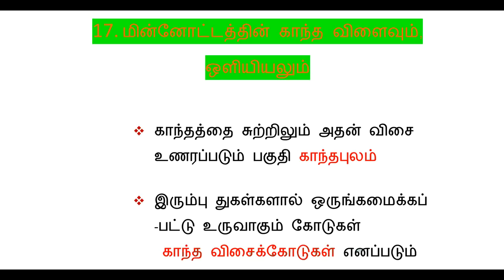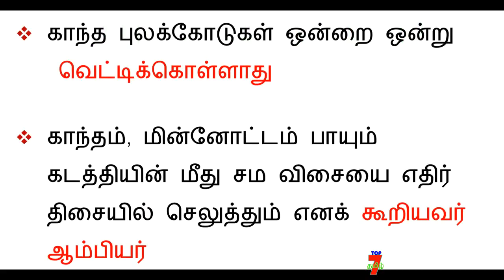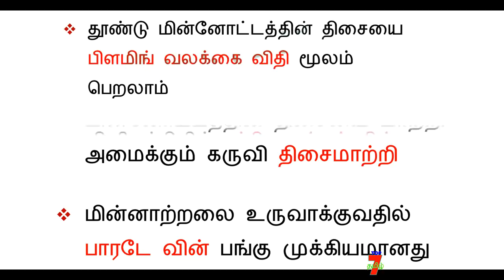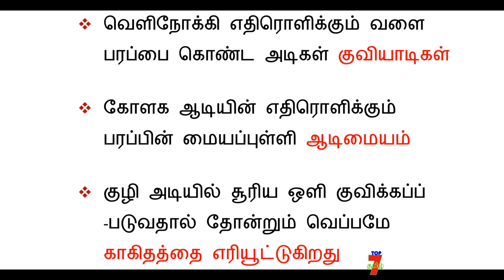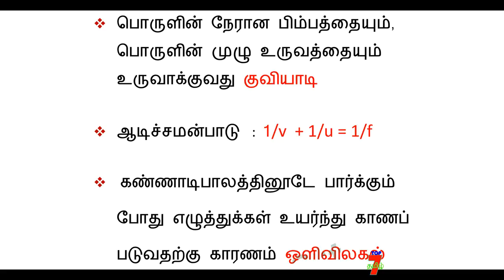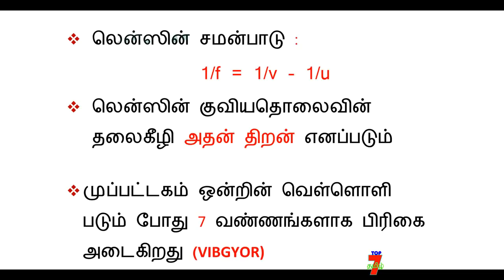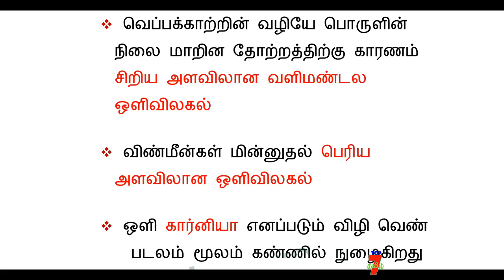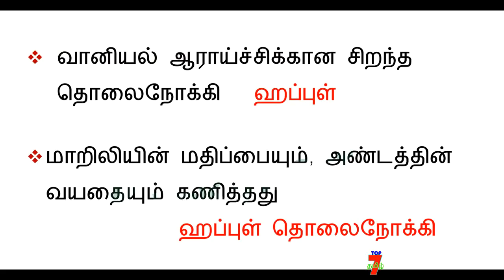10 th standard science book 17 th last lesson important question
10 th standard science book 17 th last lesson important question